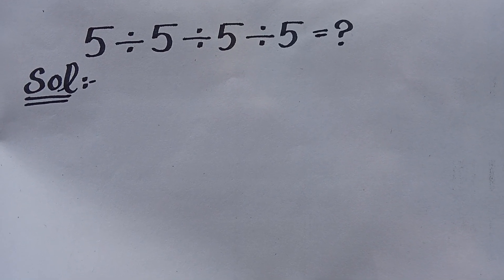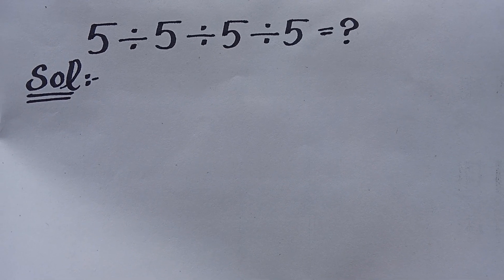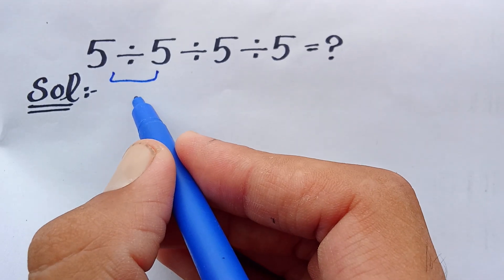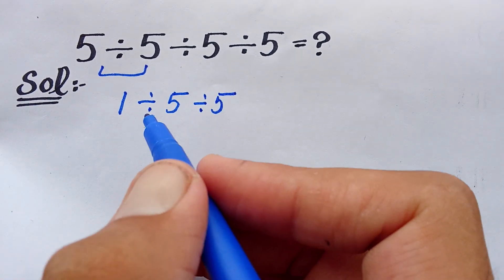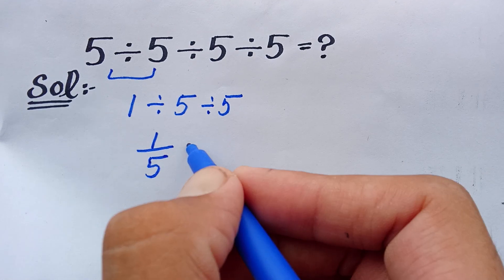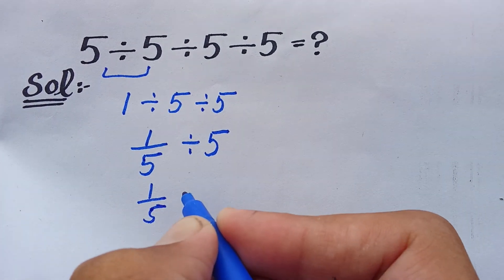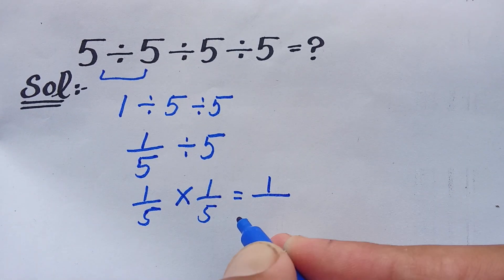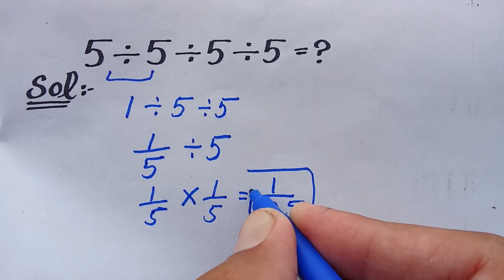This Simple Math Question Stumps Everyone!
99% Get This Wrong! Will You?